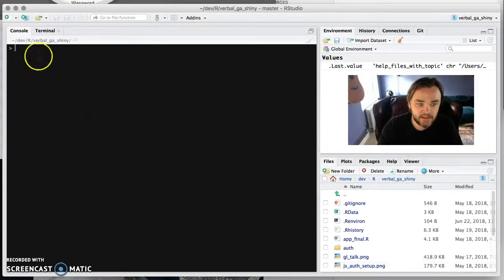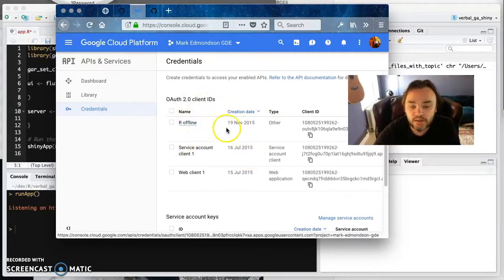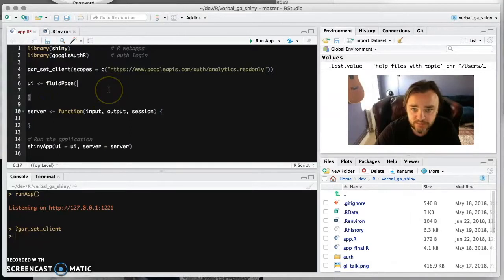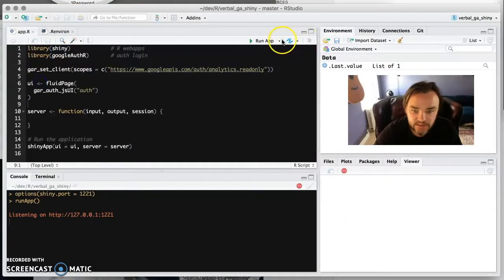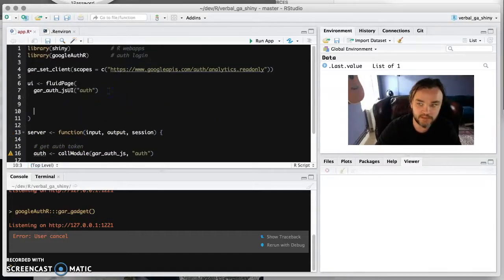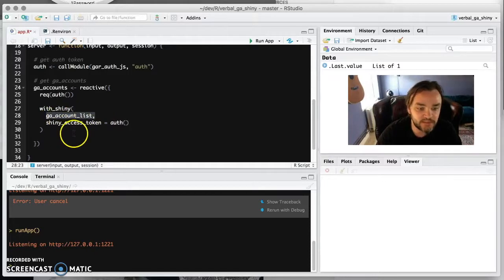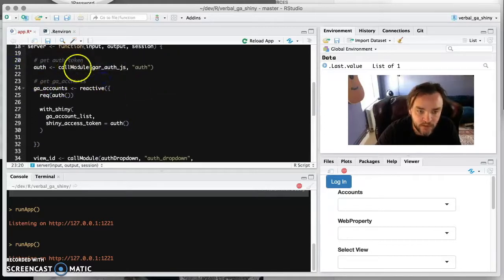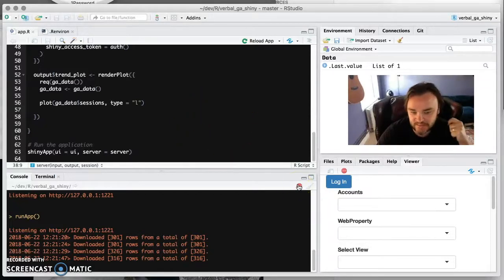googleAnalyticsR Shiny - Basic Hello World - Part I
Edited down from the longer video on how to make a talking Google Analytics Shiny app Section I shows how to make a basic Shiny app that displays a user's Google Analytics data.